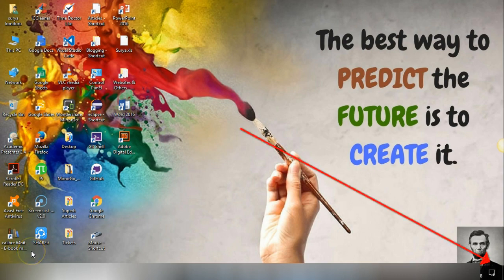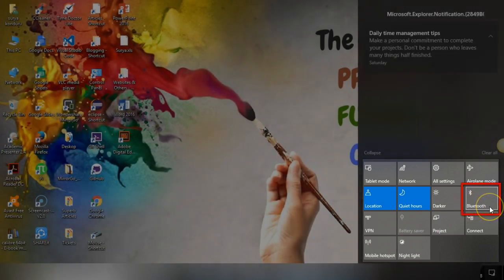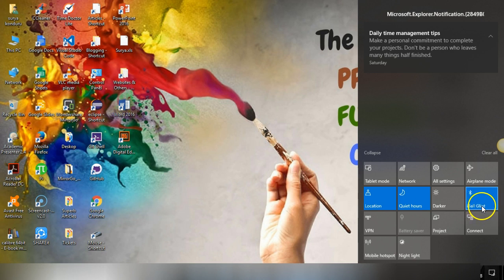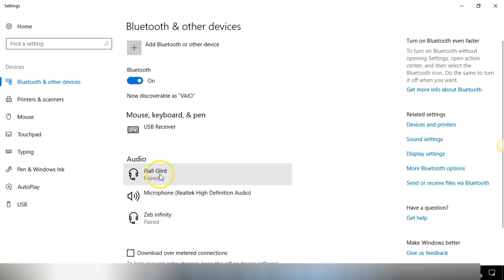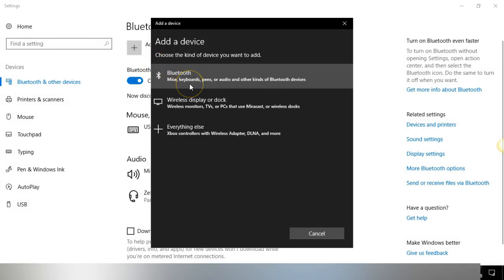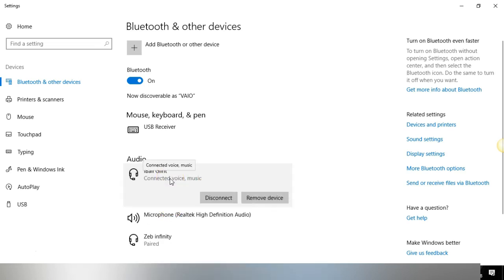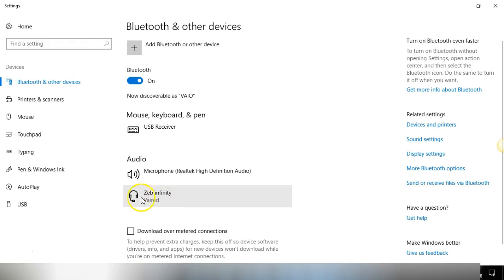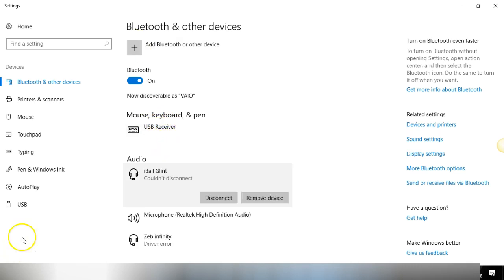How to use, connect Bluetooth, devices in Windows 10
This video is about how to turn on bluetooth on your Windows 10 pc using notifications and then connecting or pairing a Audio Bluetooth device or any other bluetooth device and start using it.